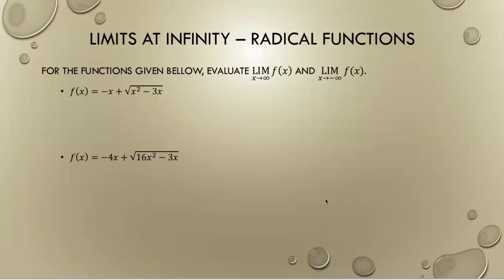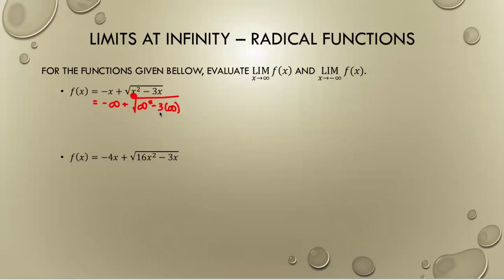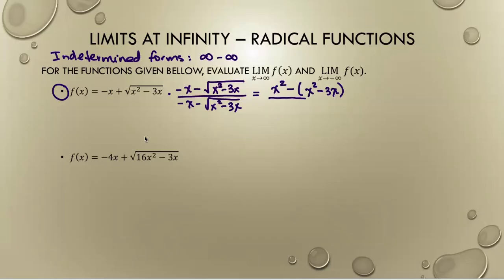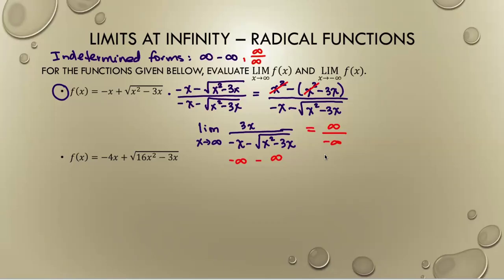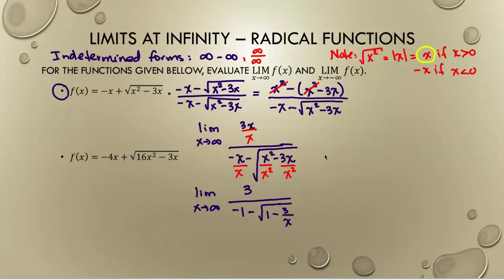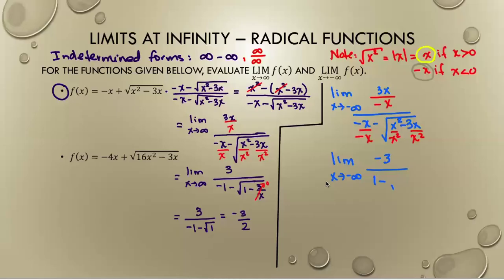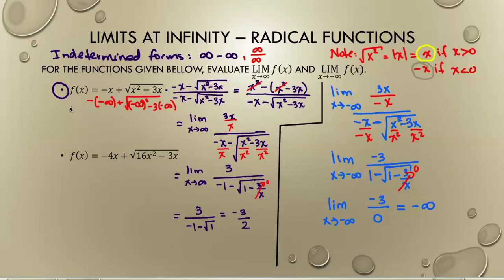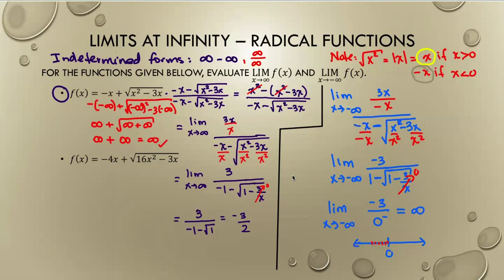Limits at Infinity: Radical Functions